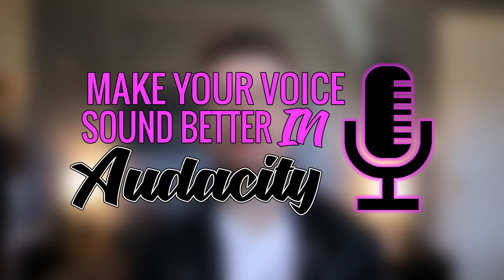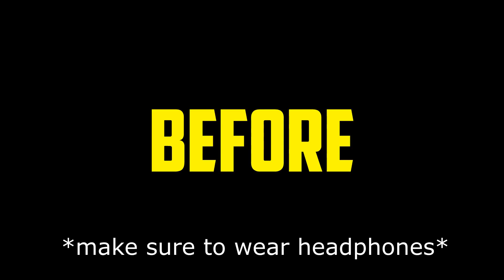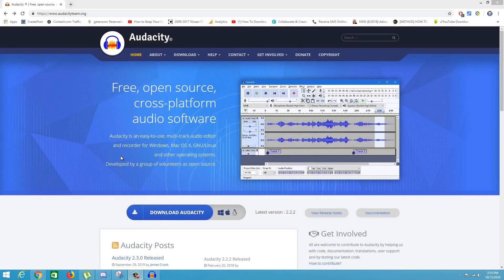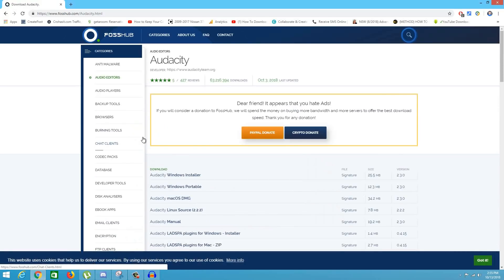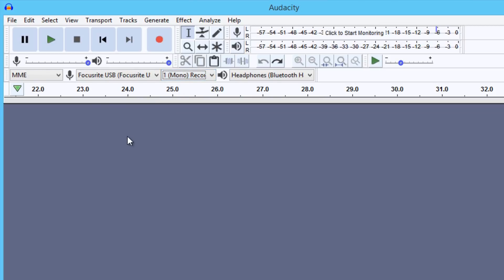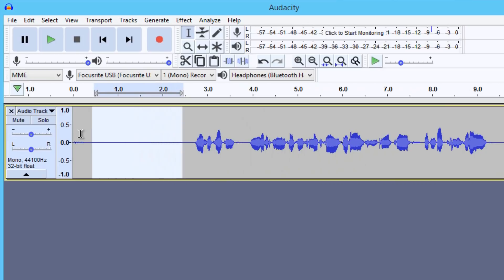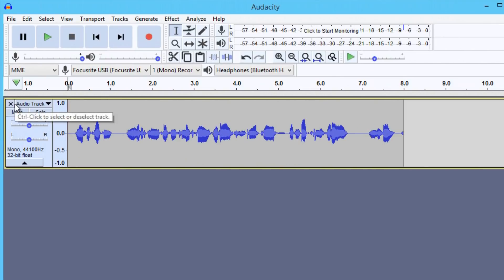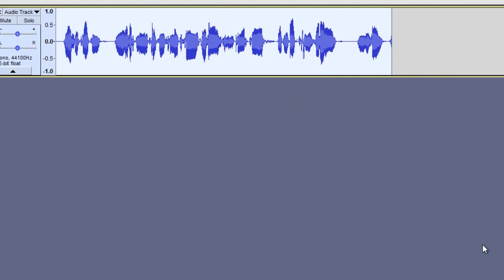How To Make Your Voice SOUND BETTER in Audacity! (2022/2023)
This is a tutorial on how to make your voice sound better in Audacity for youtubers. In this audacity sound tutorial, you will learn how to make your voice better for singing, commentary, audio, etc. Improve your sound quality with this simple and easy to follow tool.

Microphone I use:
For DSLR
For Desktop

CroatCode ✌